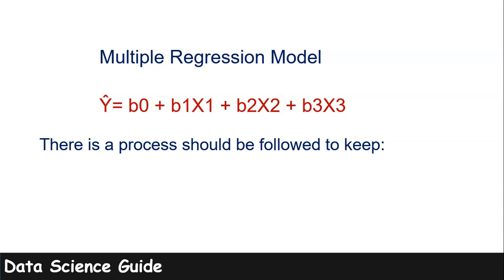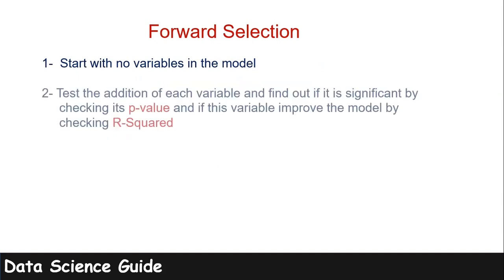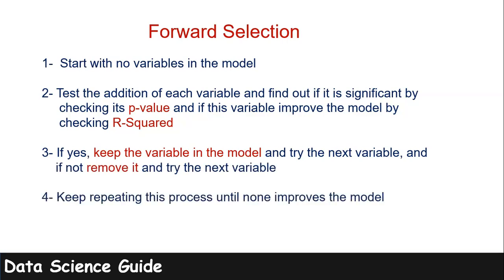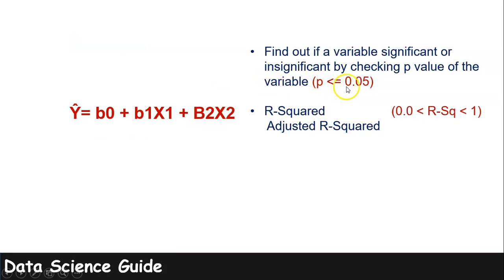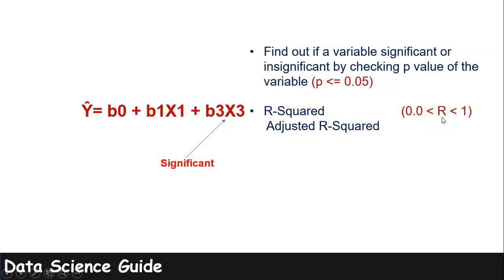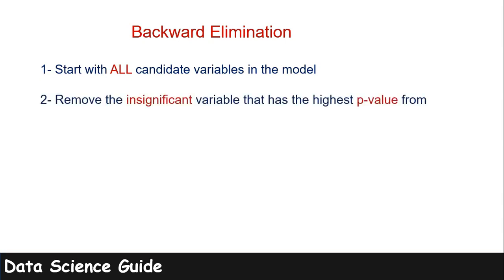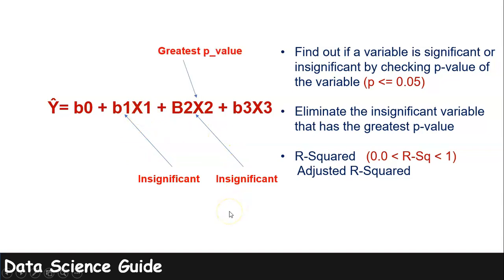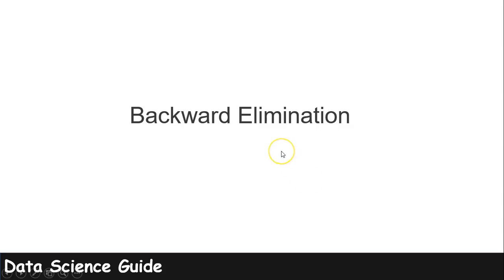Stepwise Approach in Multiple Linear Regression